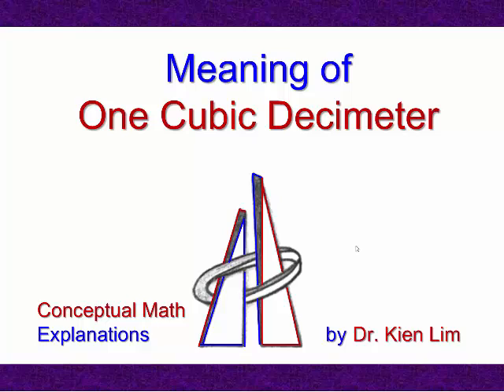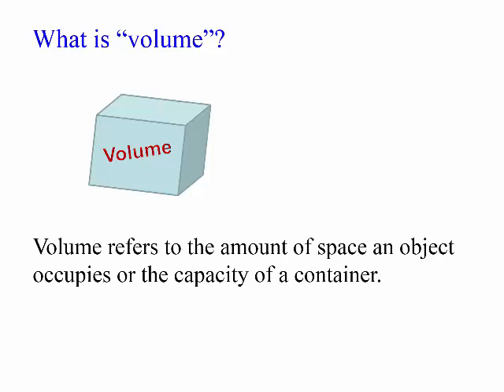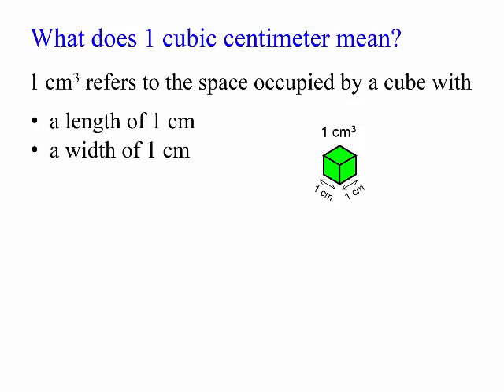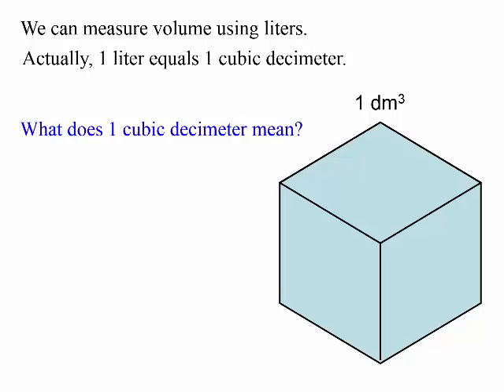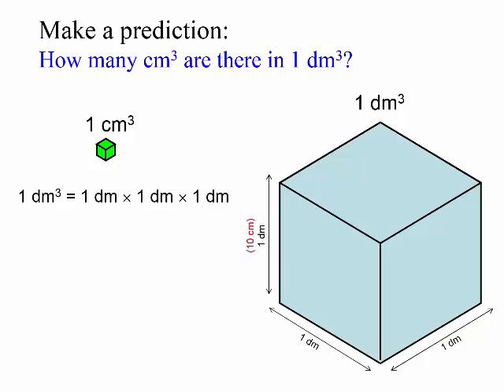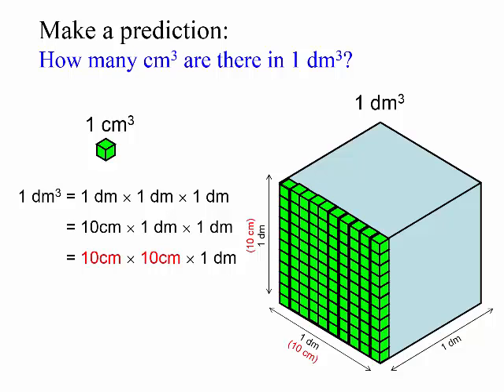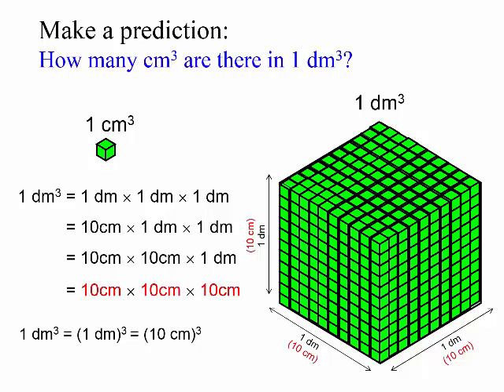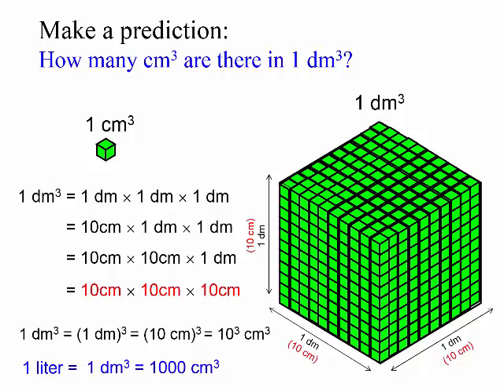Conceptual: Meaning of 1 Cubic Decimeters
This video focuses on the conceptual meaning of volume and the relationship between 1 liter and 1 cubic centimeters.